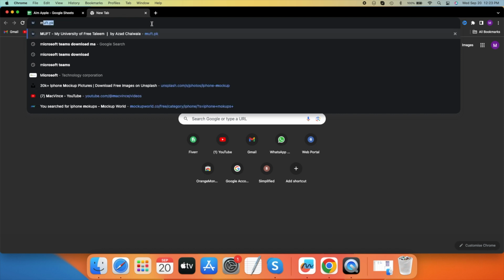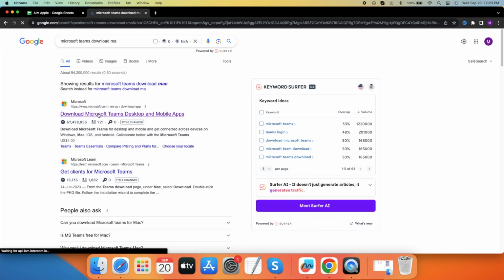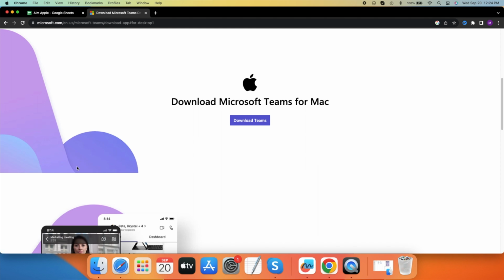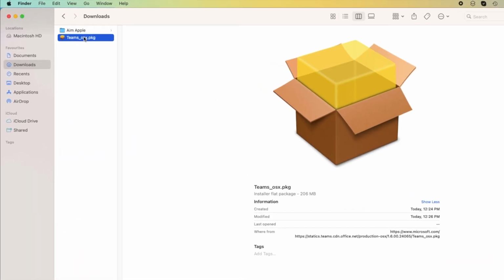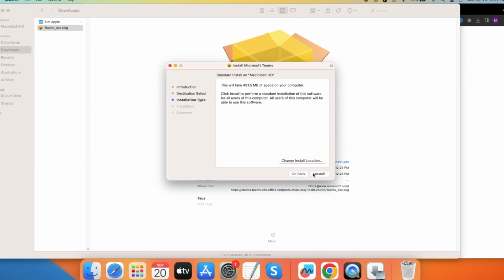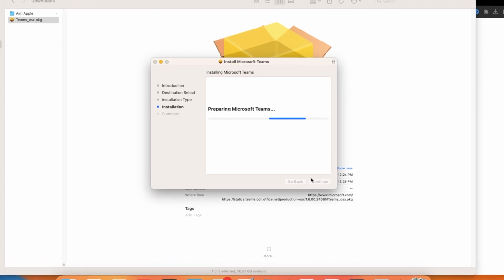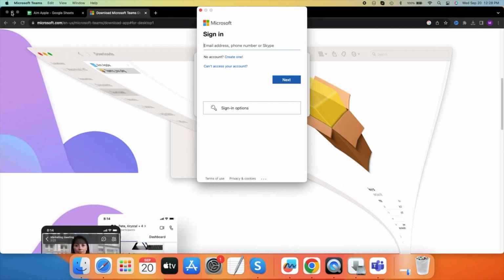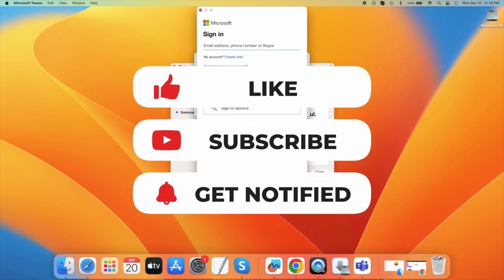How to install microsoft teams on mac | Aim Apple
Embark on a seamless journey to boost your productivity on your Mac! Dive into our comprehensive guide on installing Microsoft Teams effortlessly. Whether you're seeking to download Microsoft Teams for your MacBook, learn how to install Teams on Mac, or looking for a reliable source for the process, we've got you covered every step of the way.

In addition to guiding you through the Microsoft Teams installation process, we'll also unravel the mysteries of installing other essential applications like Chrome on your Mac. Get ready to streamline your workflow and collaboration by integrating Microsoft Teams into your macOS environment.

Unlock the potential of your Mac and elevate your work experience with Microsoft Teams. Join us as we explore the world of technology together!